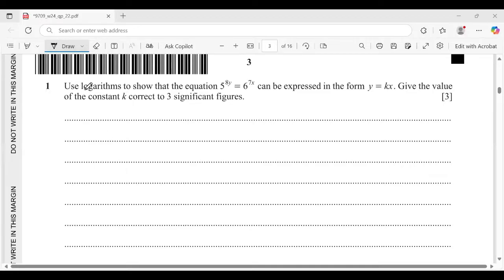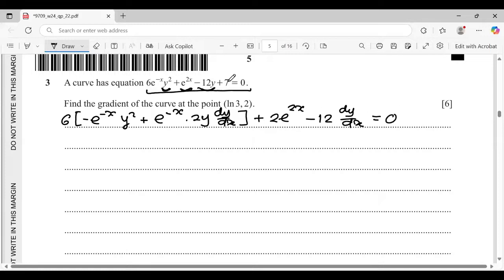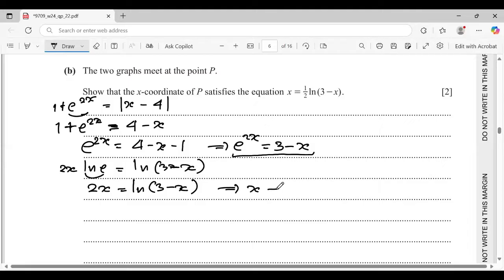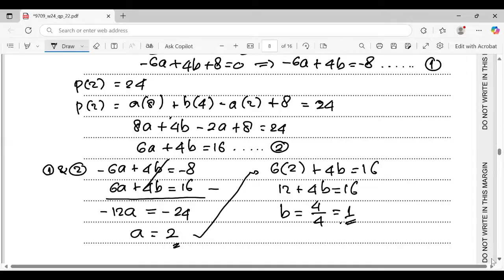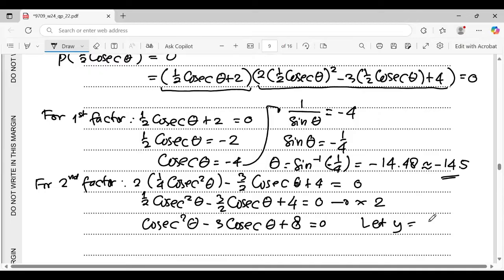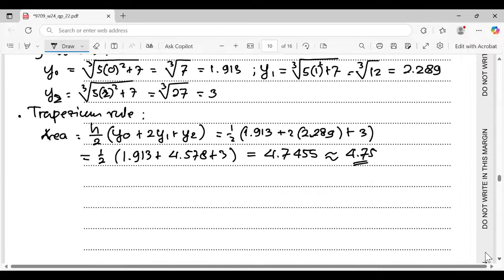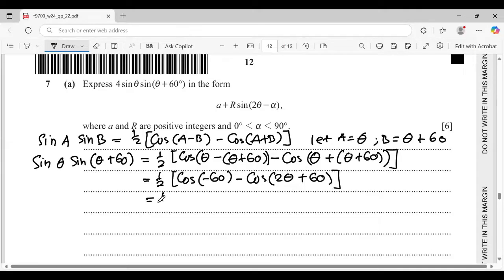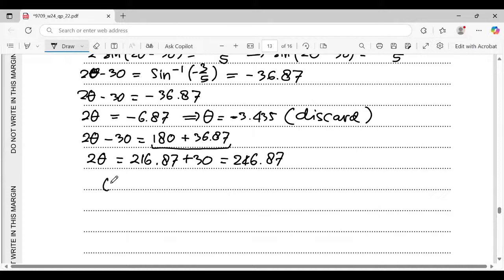Solving CAIE Mathematics (9709/22) Paper 2: Pure Mathematics 2. October - November 2024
October/November 2024
Mathematics - 9709_w24_qp_22